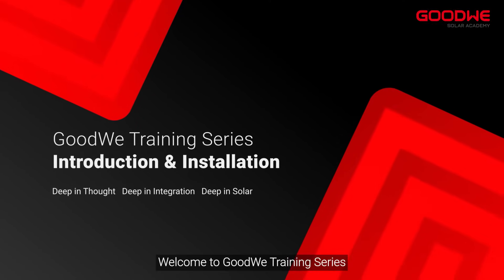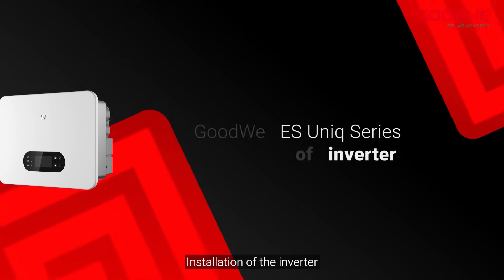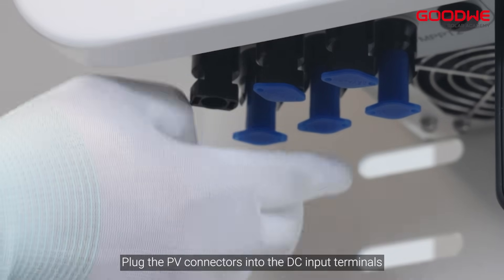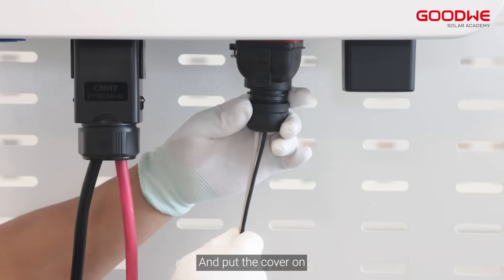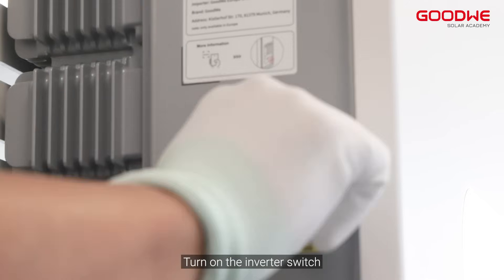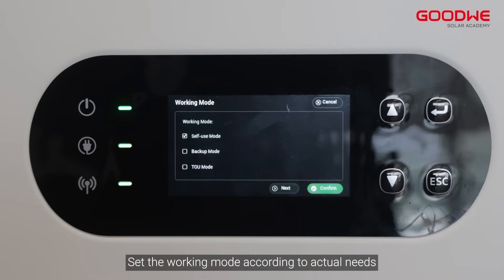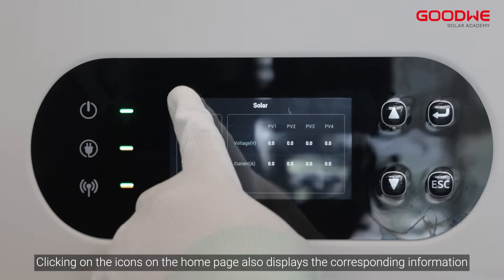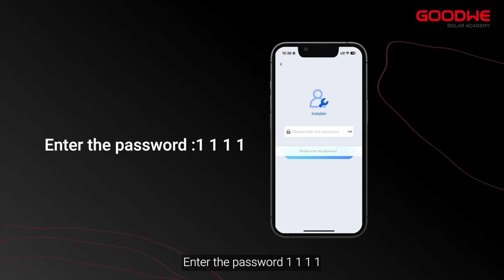GoodWe Single Phase Storage Inverter ES Uniq 3-12kW - Installation and Configuration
00:00~00:27 Opening
00:28~00:51 Unboxing
00:52~01:12 Introduction of the inverter
01:13~04:20 Installation of the inverter
04:21~06:15 LCD Screen Settings
06:41~07:38 Configuration via SolarGo
07:39~07:49 Ending